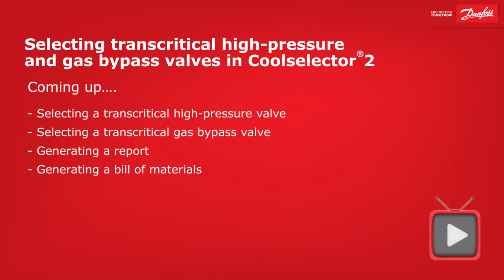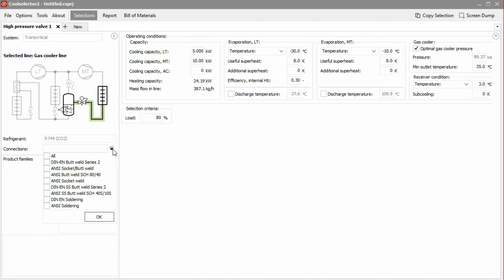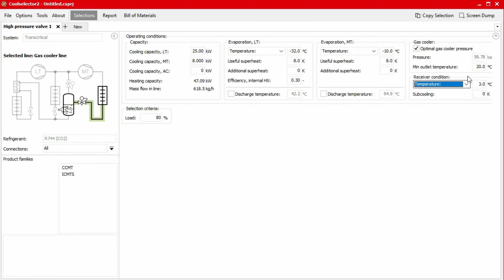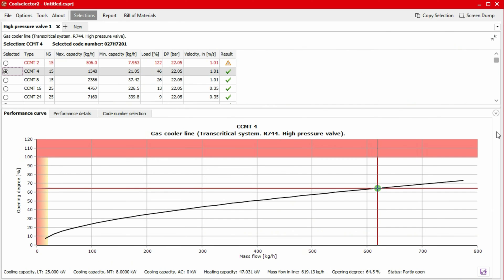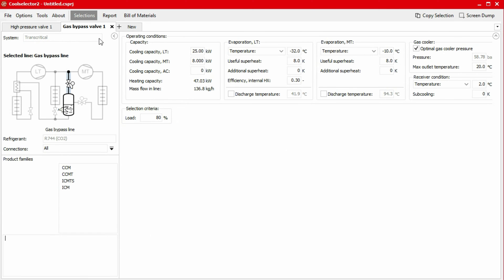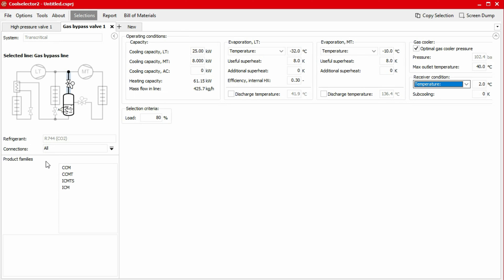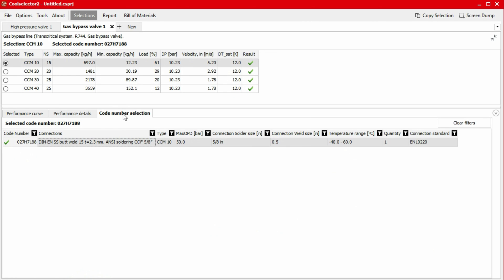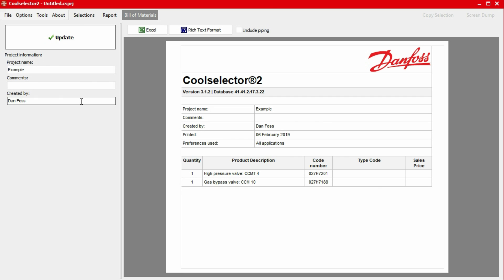Coolselector®2 – Transcritical high-pressure and gas bypass valves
Calculating and selection transcritical high-pressure and gas bypass valves is made easier with the use of Coolselector®2. This video will give you insight in to how you can calculate and select the exact valve(s) that match(es) your operating criteria, performance details of the valves as well as the option to add it to your custom report and/or bill of materials. A world of other exciting content waiting for you and best of all, you can download of Coolselector®2 there free of charge!